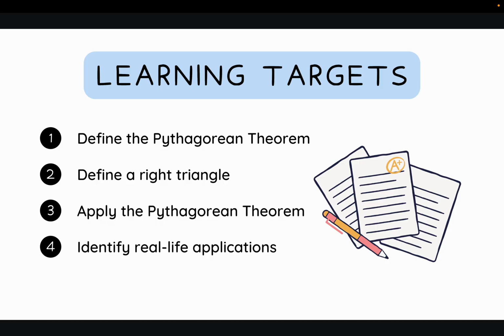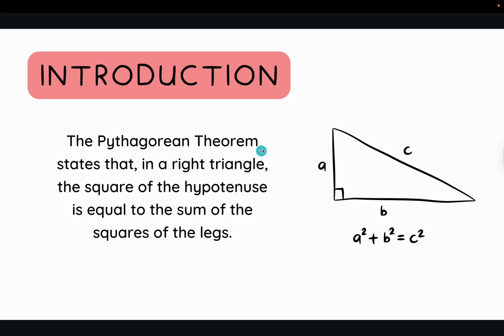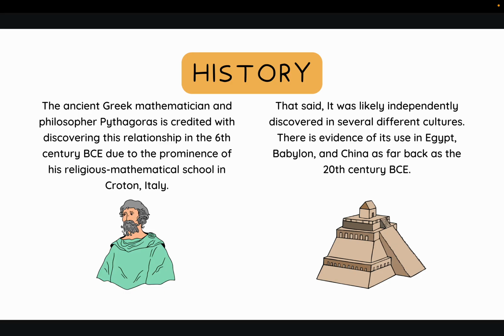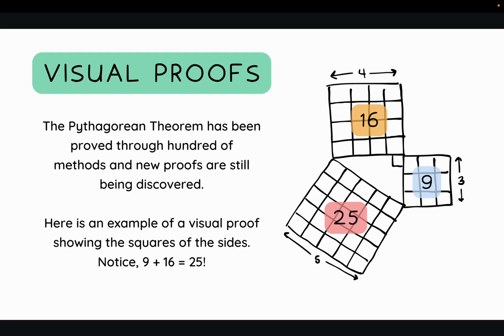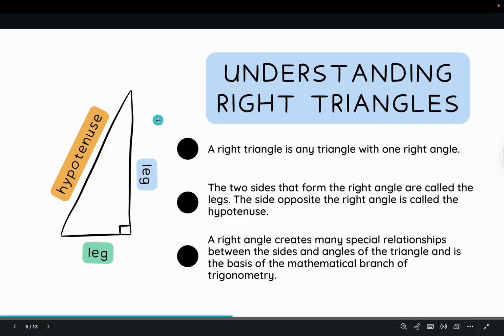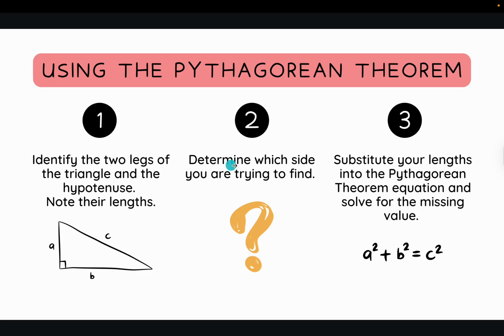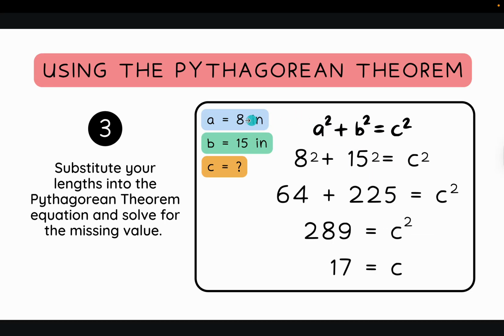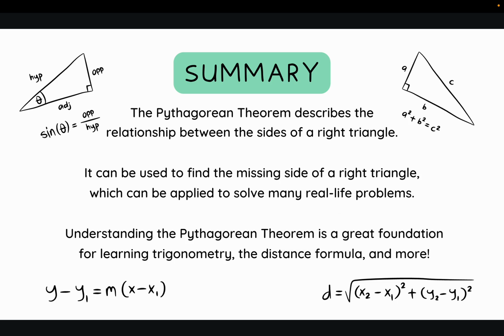Lesson Video EDCI 365